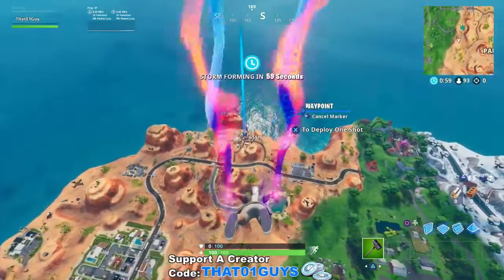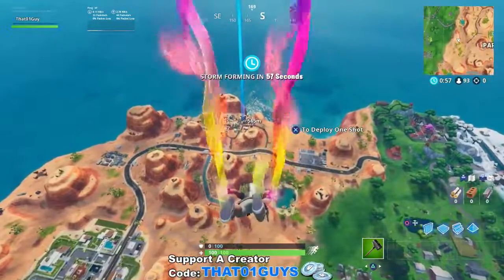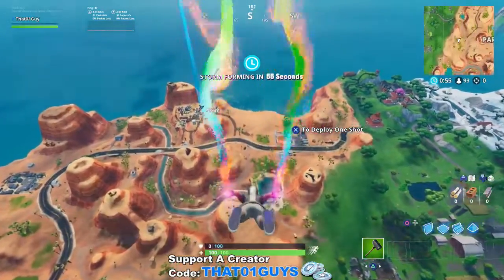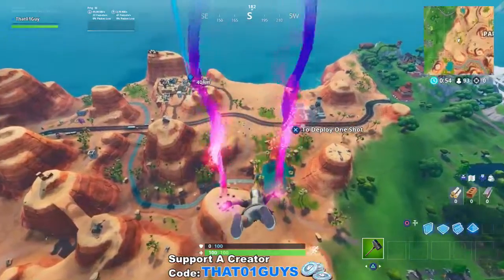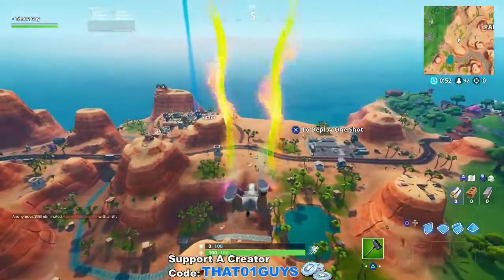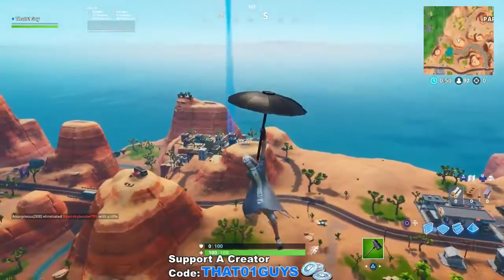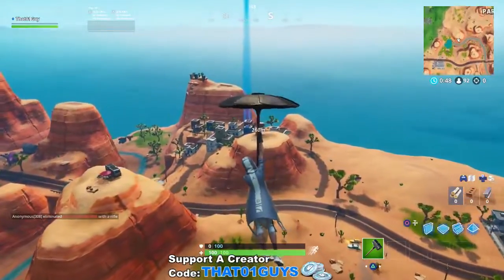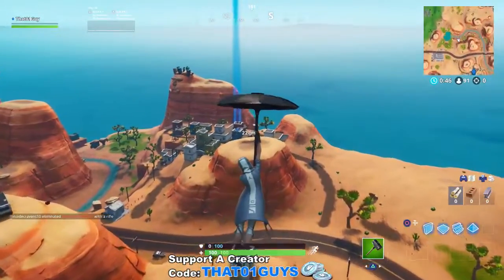FORTNITE FORTBYTE LOCATION 16 FOUND IN A DESERT HOUSE WITH TO MANY CHAIRS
FORTBYTE #22 FOUND LOCATION ACCESSIBLE BY USING ROX SPRAY IN AND UNDERPASS
FORTBYTE 8 FOUND WITHIN JUNK JUNCTION
FORTBYTE #64 ACCESSIBLE BY ROX ON TOP OF STUNT MOUNTAIN
FORTBYTE 17 FOUND  INSIDE WOODEN FISH
FORTBYTE #81 ACCESSIBLE IN THE DAYTIME NEAR A MOUNTAIN TOP CACTUS AND WEDGE
Fortbyte 82: Accessible by solving the pressure plate puzzle NW of The Block
Fortbyte 1: awarded for gaining 175,000 XP.
Fortbyte 6: use the Yay! Emote in the southwest corner of the ice cream parlour in the desert, north of Paradise Palms.
Fortbyte 8: by a makeshift bed on the ground floor of the central building in Junk Junction.
Fortbyte 10: awarded for gaining 60,000 XP.
Fortbyte 13: found at a location hidden within Loading Screen 2.
Fortbyte 24: in the northeast corner main house in Fatal Fields.
Fortbyte 25: awarded at battle pass tier 40.
Fortbyte 35: awarded for gaining 225,000 XP.
Fortbyte 36: accessible by Sentinel on a frozen island.
Fortbyte 39: awarded for completing 6 week 2 challenges.
Fortbyte 44: awarded at battle pass tier 20.
Fortbyte 46: awarded at battle pass tier 100.
Fortbyte 55 : Haunted hills
Fortbyte 57: finish top 10 in squads, duos, or solos 25 times.
Fortbyte 66: finish top 10 in squads, duos, or solos 75 times.
Fortbyte 71: awarded for completing 6 week 1 challenges.
Fortbyte 84: awarded at battle pass tier 60.
Fortbyte 85: awarded for gaining 30,000 XP.
Fortbyte 87: finish top 10 in squads, duos, or solos 50 times.
Fortbyte 90: finish top 10 in squads, duos, or solos 100 times.
Fortbyte 92: use Rock Love Spray near a lavafall
Fortbyte 96: awarded at battle pass tier 80
Fortbyte 99: awarded for gaining 125,000 X

Community Guidelines!

•    First and most importantly NO TOXIC BEHAVIOR. Keep it positive!
•    No swearing.
•    No racism.
•    No bullying or harassment.
•    No politics.
•    No advertising without expressed permission from ThatOne Guy.
•    No spamming the chat or sharing links.
•    Don’t ask for raids or prizes, the more you ask the less they will happen so be warned!
•    ThatOne Guy will only allow subscribers to play with him from the live chat.
•    Finally, STAY POSITIVE and always support your fellow gamers when you can!

To enter my free raffles and giveaways you must first have enough free GuyCoins!
You will be gifted with 250 GuyCoins for every 10 minutes you watch!

You can also earn more coins by playing the chat games!
To play these games simply type the following phrases into the live chat.

!coins   (This will show you how many GuyCoins you currently have)

!flip 100   (This will flip 100 GuyCoins, the max you can flip is 100,000. The payout is double or bust!)

!raffle   (This will enter you into the free raffle once you have enough GuyCoins to enter)

!rank   (This shows how long you have watched the streams for and your rank)

!bankheist 100   (This starts a bank heist game where you can try to steal GuyCoins from his vault!)

 Raffle Rules

•    Standard raffle entry costs 3500 GuyCoins.
•    Only 1 raffle entry per person.
•    No duplicate accounts! Users found entering duplicate accounts will be banned from raffles.
•    You must communicate with me either by email or PSN to receive your prizes.
•    Remember if you don’t win this time there’s always another one soon! Good luck!